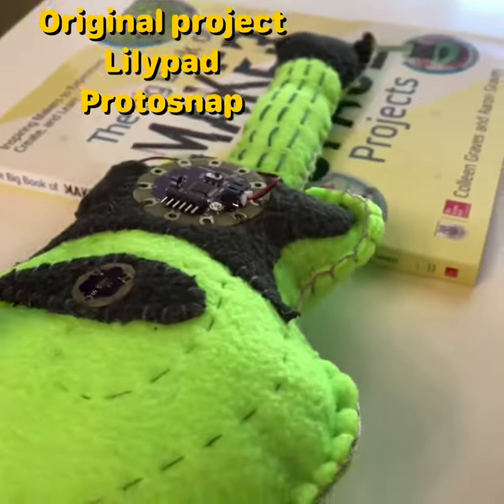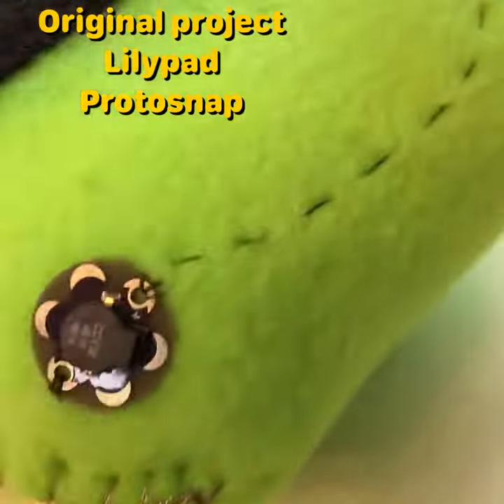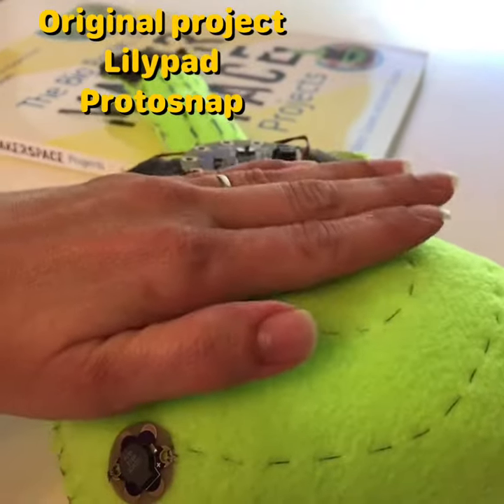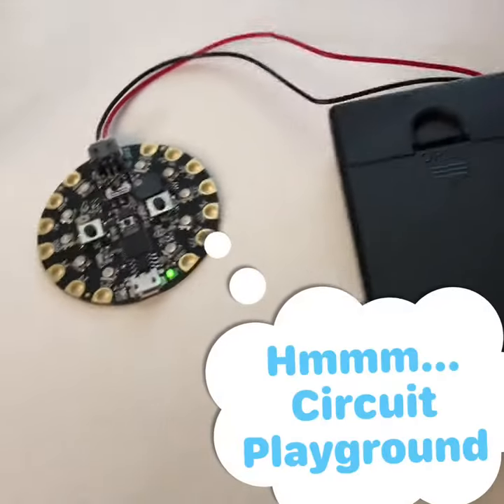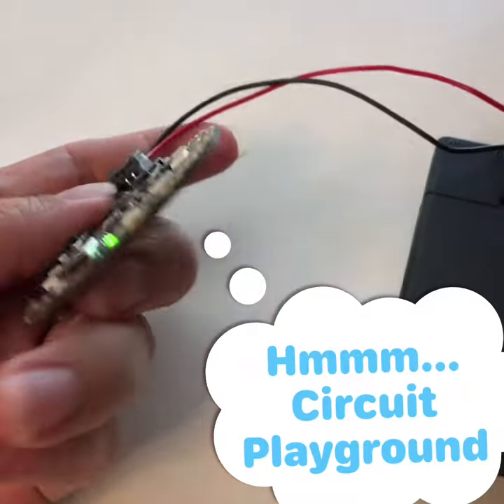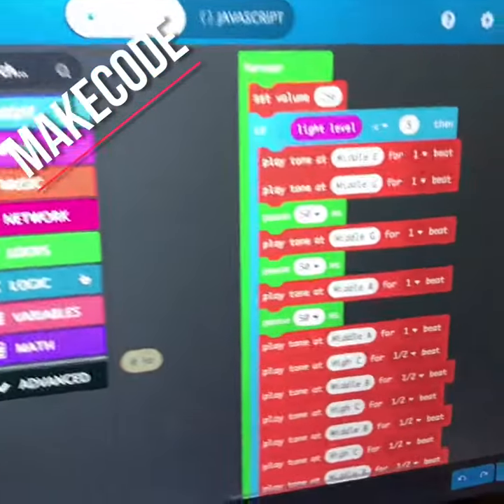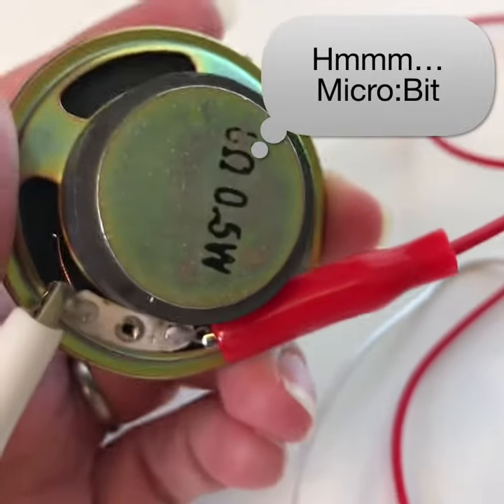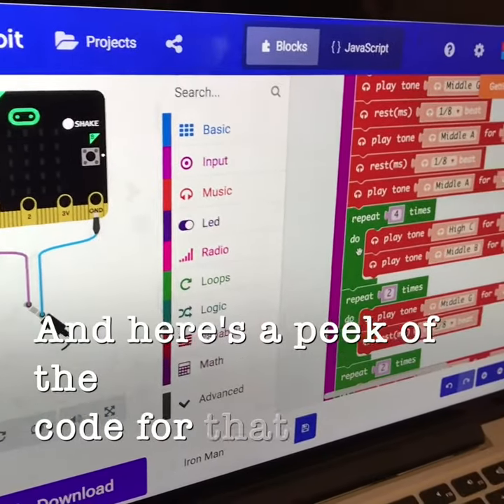Hacking the bigmakerbook sewing circuit guitar plushie!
A battle of the microcontroller boards ! A quick comparison of Lilypad Arduino, Circuit Playground Express, and Micro:bit for creating soft electronics. More info on my blog at Colleen graves.org.